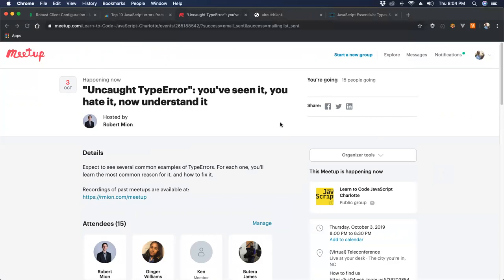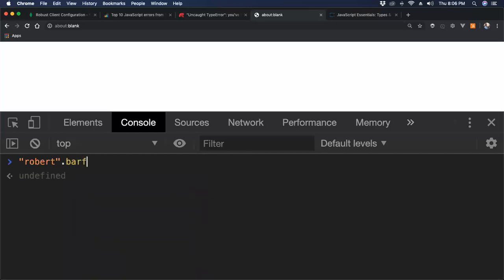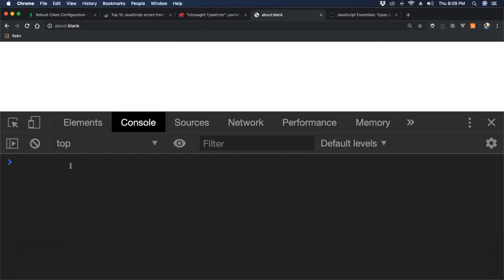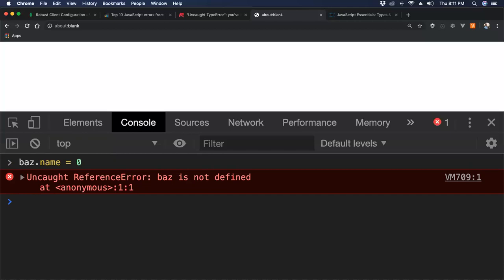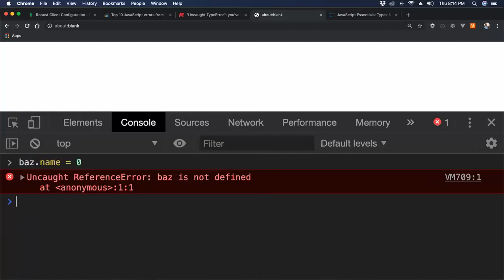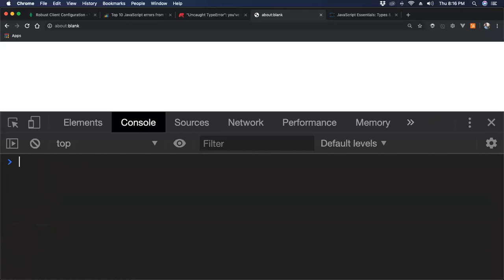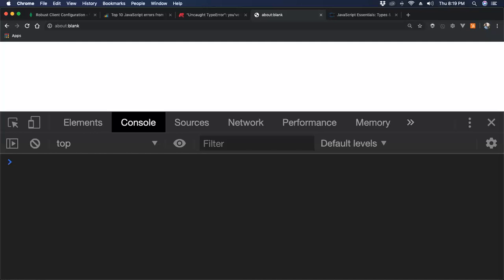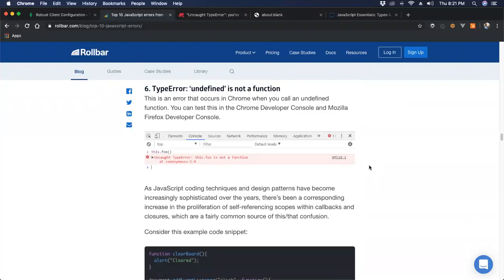What does Uncaught TypeError mean in JavaScript?